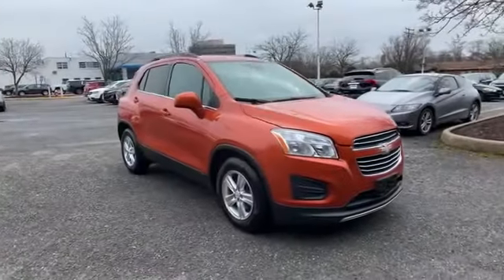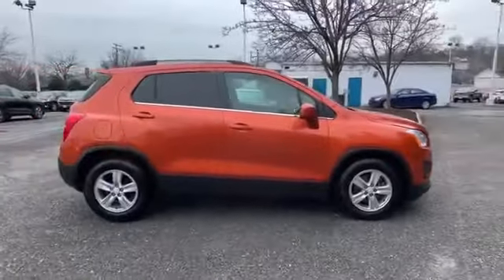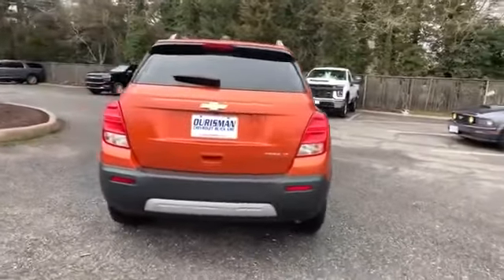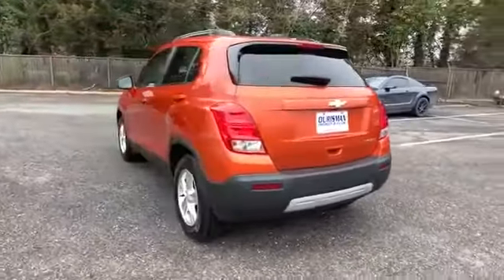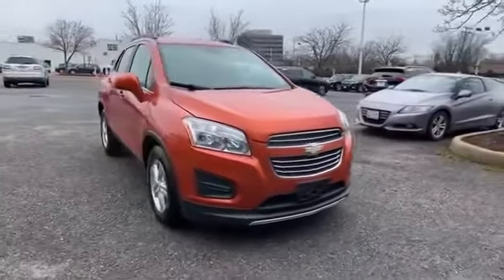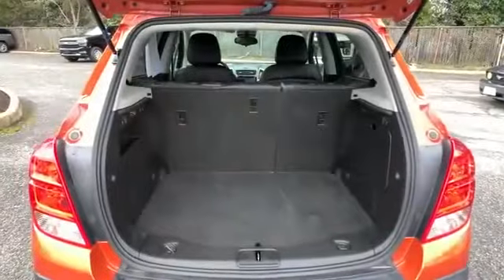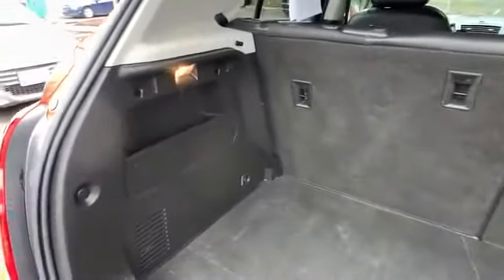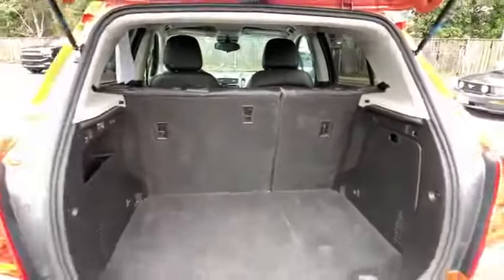Used 2015 Chevrolet TRAX LT Alexandria, Ft. Washington, Springfield, Arlington, Fairfax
2015 Chevrolet TRAX LT KL7CJLSB2FB086657 Video

This 2015 Chevrolet TRAX LT KL7CJLSB2FB086657 is full of phenomenal features such as: